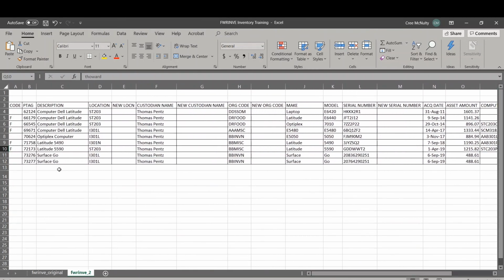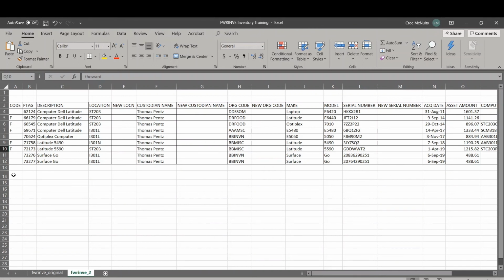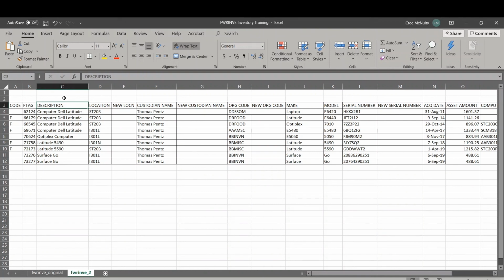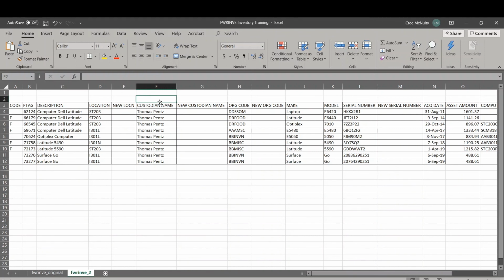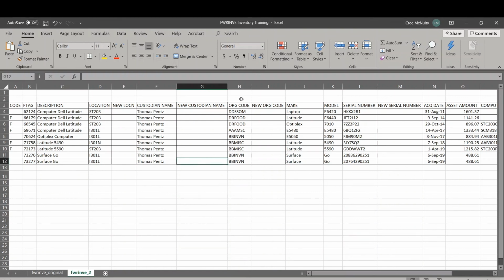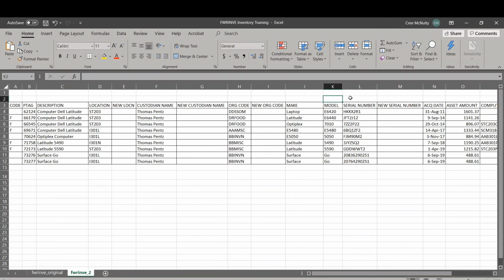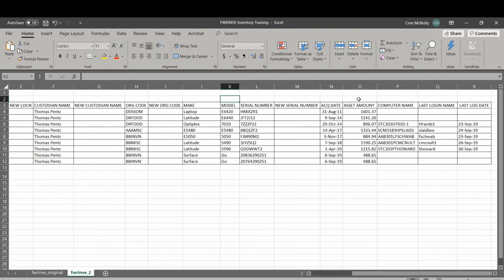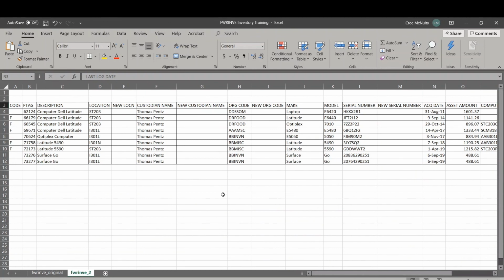How to Navigate Inventory Spreadsheet